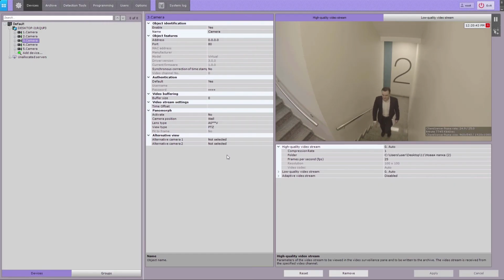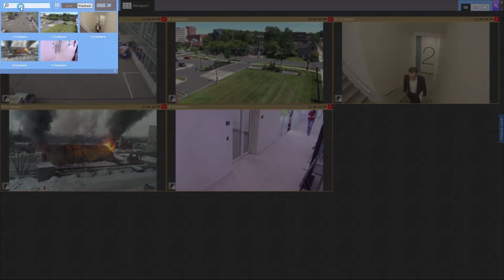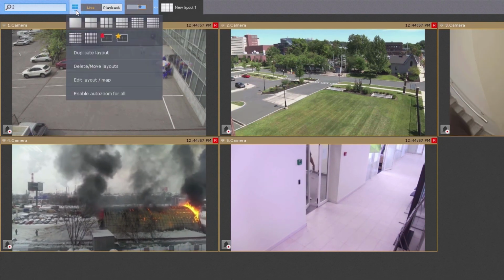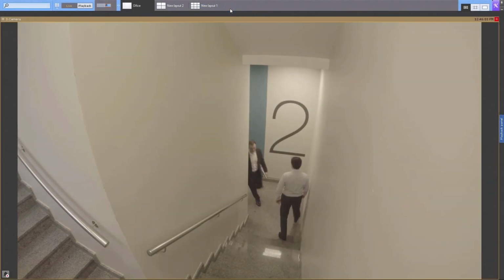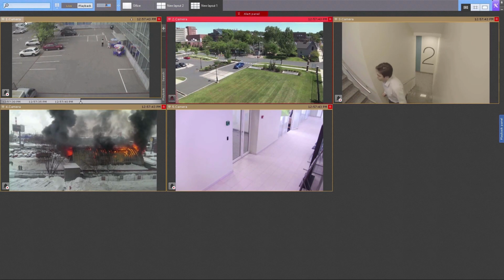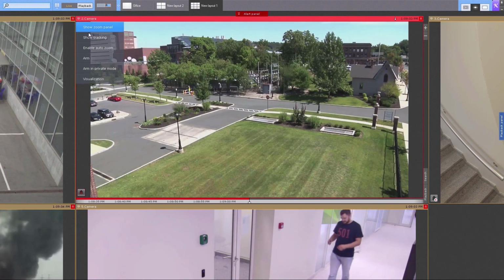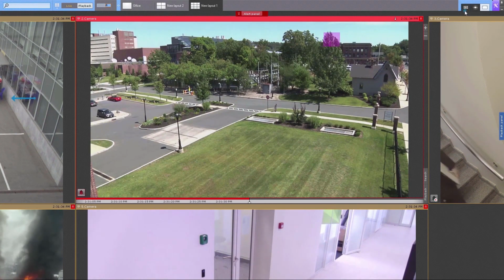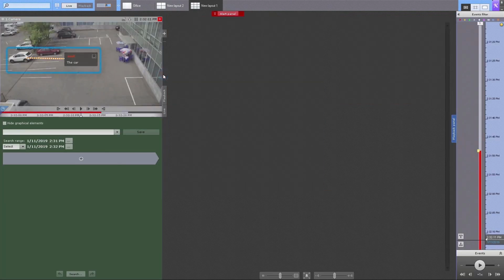Working with layouts